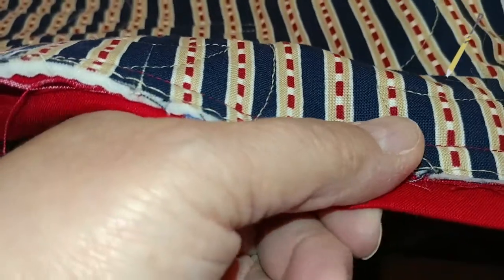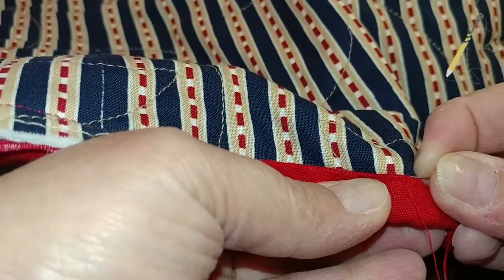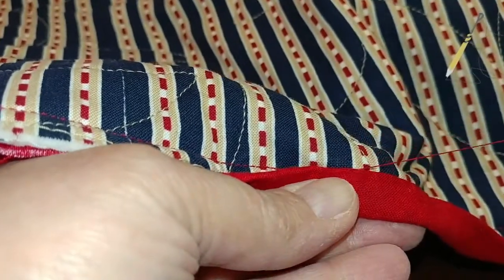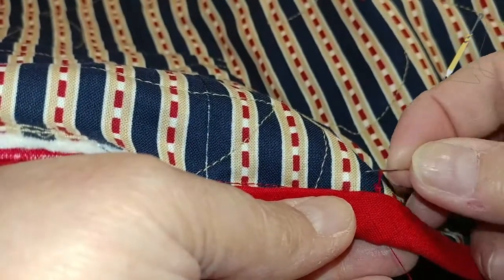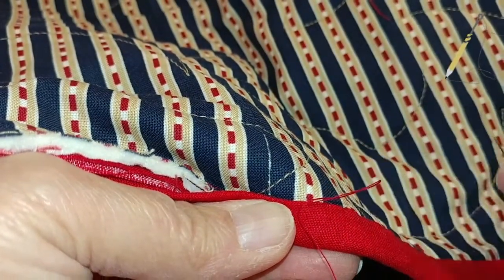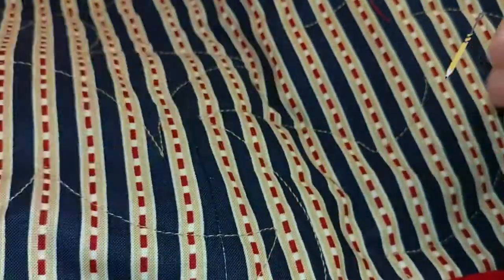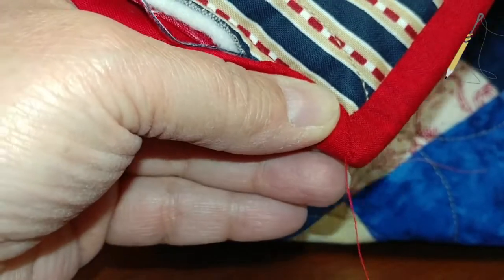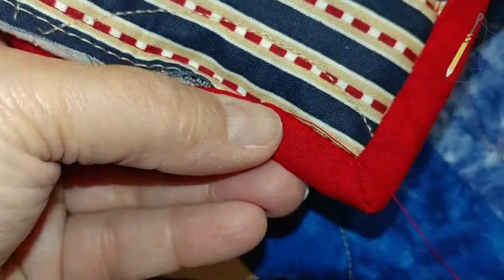Attaching Straight Binding Tutorial: Video 4 of 4